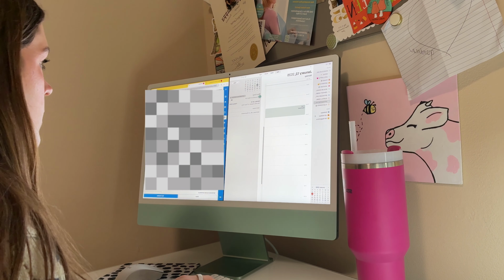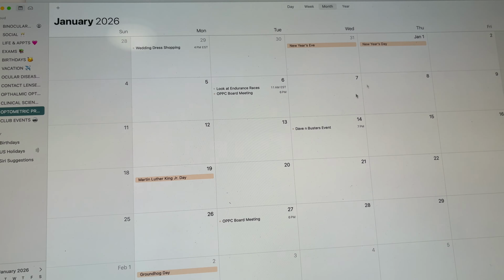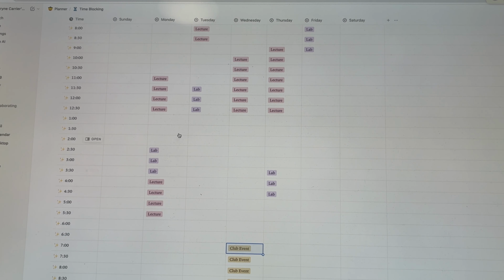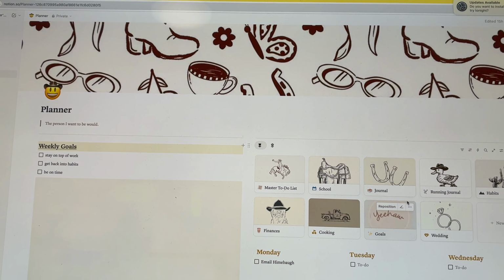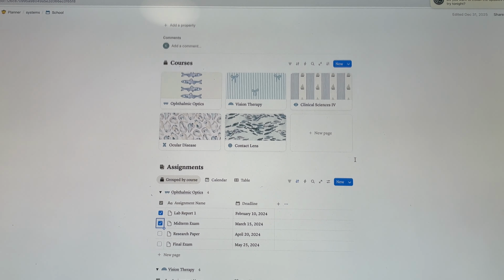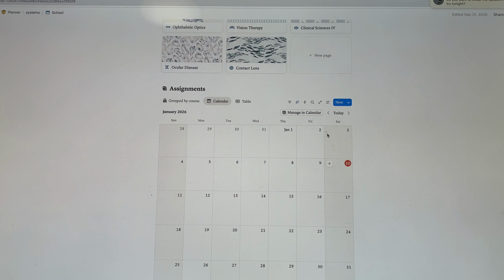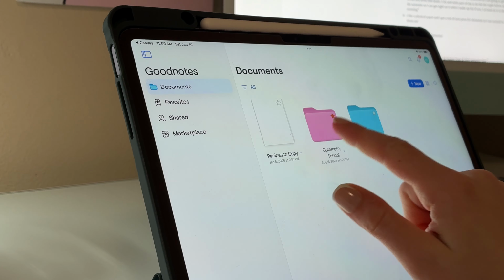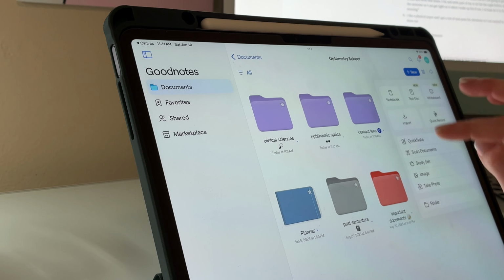My Semester Reset Routine (Notion, Meal Prep, & Motivation)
Reset with me for a new semester! In this video, I’m sharing my semester reset routine as a 2nd year optometry student, including how I set up my Notion organization system, prep an easy breakfast, and my honest advice for staying motivated and organized during the school term.

I walk through how I prepare mentally and practically for a new semester, what tools I use to stay on top of classes and labs, and small habits that help make busy school weeks more manageable. Whether you’re an optometry student, in grad school, or just love productivity and reset routines, I hope this video helps you start the semester feeling refreshed and confident 🤍

✨ In this video:
– Semester Reset Routine
– Notion Setup for School
– High Protein Breakfast Meal Prep
– Organization & Productivity Tips
– Advice for School & Studying

HI EVERYONE! 🤩

If you’re new… HELLO! I’m Kathryne! I am an Optometry student sharing my adventure through Optometry school! I also post home, food, lifestyle content, and other fun experiences. A little bit about me… I am from Wyoming, an avid runner, coffee lover, and reader, if you love any of those things (or want to know more about the wild west), stick around!